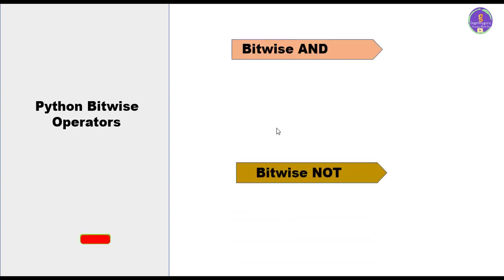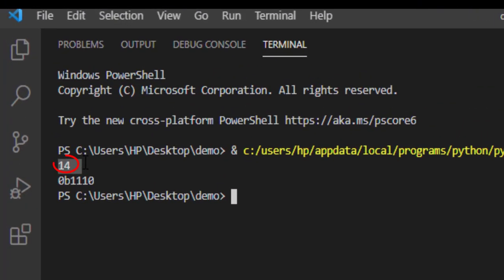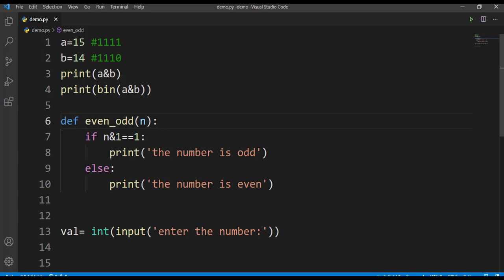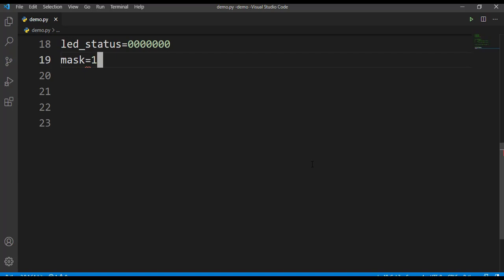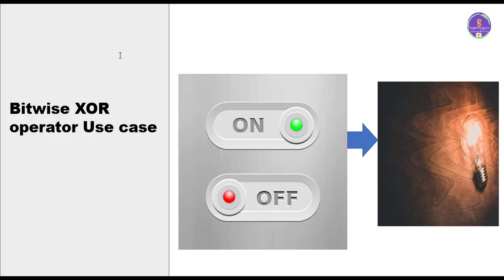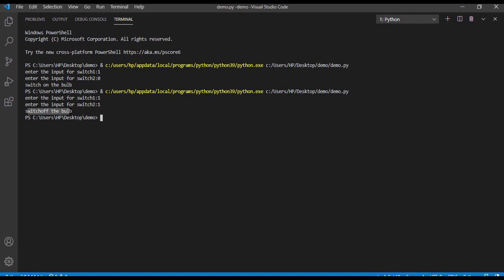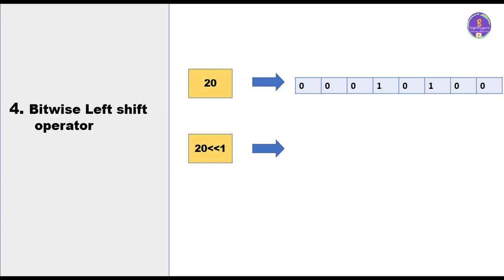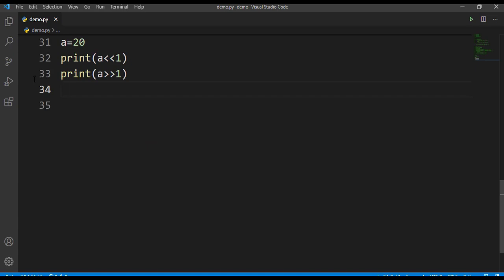# 15.1 Python Bitwise Operators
This video covers the concept of python bitwise operators with use cases in detail.

⏱️TIMESTAMPS⏱️
0:00: python bitwise operators
0:46: Bitwise AND operator
3:26: Bitwise AND use case
5:18: Bitwise OR operator
6:34: Bitwise OR operator use case
8:46: Bitwise XOR operator
10:43: Bitwise XOR operator use case
13:15: Bitwise NOT operator
15:03 : Bitwise Leftshift operator
16:19: Bitwise rightshift operator